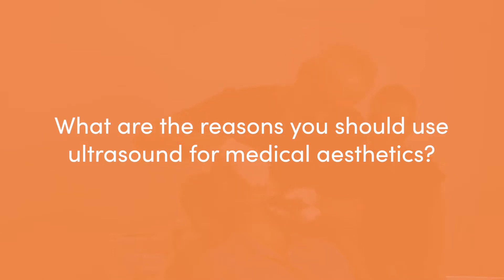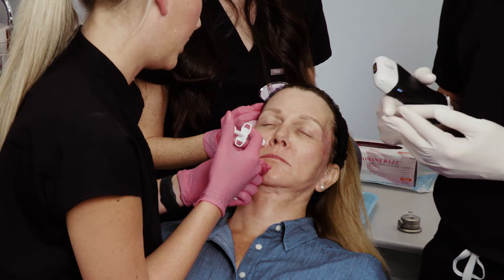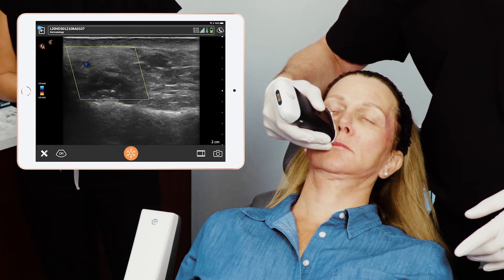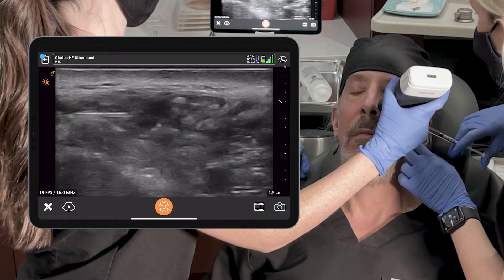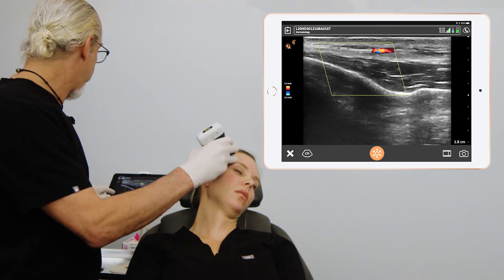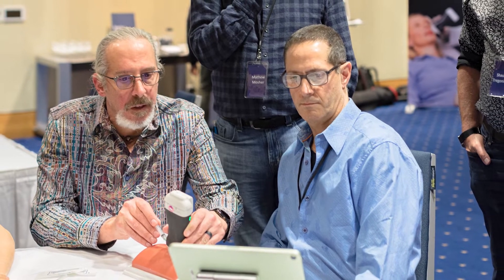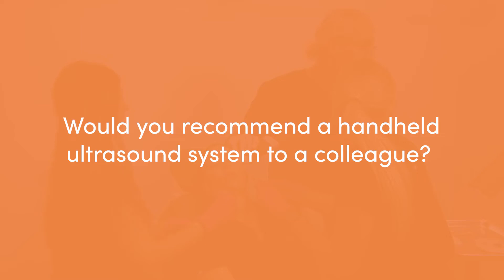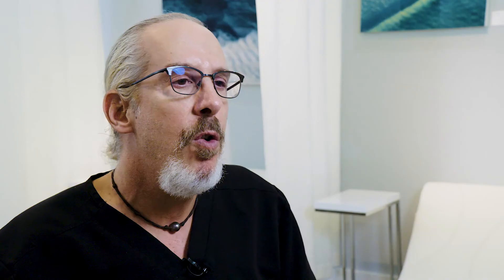Learn Why Dr. Steven Weiner Recommends the Clarius L20 Ultrasound for Aesthetic Procedures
Dr. Steven Weiner, a facial plastic surgeon based in Florida, is a vocal advocate for using ultrasound to ensure safe ultrasound procedures. He is also an ardent fan of the Clarius L20 wireless ultrasound scanner, especially for someone considering adding ultrasound to their practice for the first time.

“Not everyone wants to enter the market at a $30,000 price range before they even use ultrasound,” he explains. “So, I suggest that they enter the market using a Clarius, because you're not really sacrificing that much using a handheld Clarius L20. I get great resolution. I can see all the fillers I need to see, as well as the vascular structures.”

Dr. Weiner started using ultrasound about two years ago for facial mapping prior to injections to avoid complications and to confirm placement of fillers. He had his “aha” moment during a visit to Amsterdam with Dr. Leonie Schelke whose clinic is devoted to resolving filler complications. Watch this video to learn how Dr. Schelke was able to quickly clear a vascular occlusion that a referring physician was unable to resolve with 3000 units of hyaluronidase.